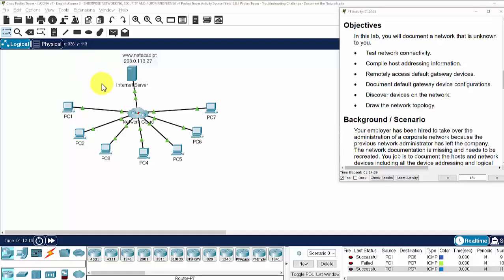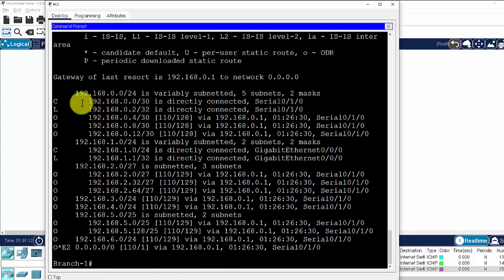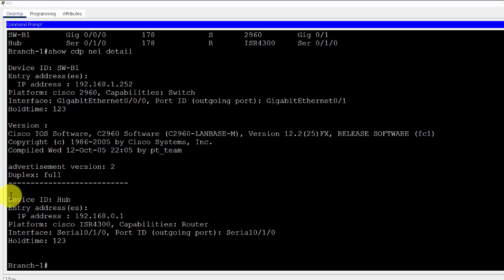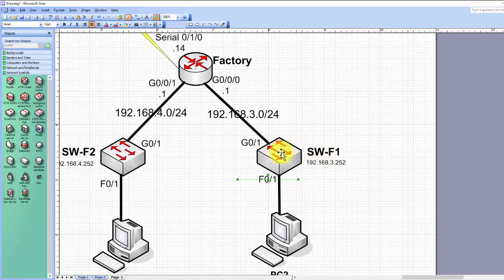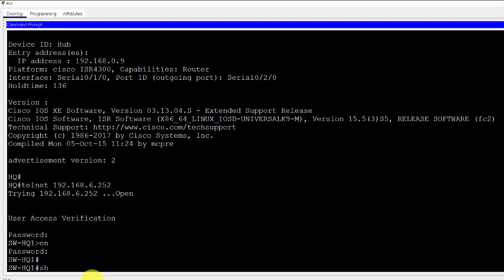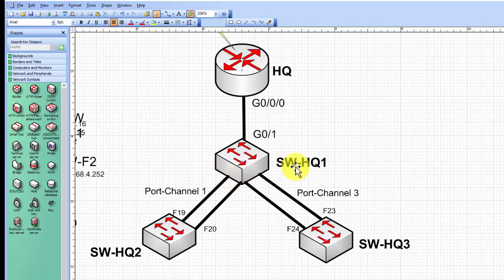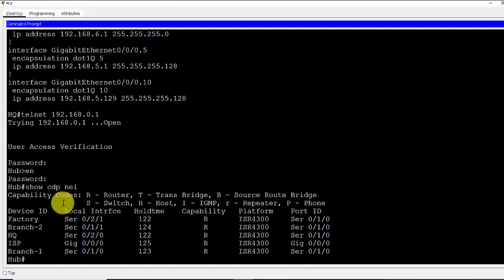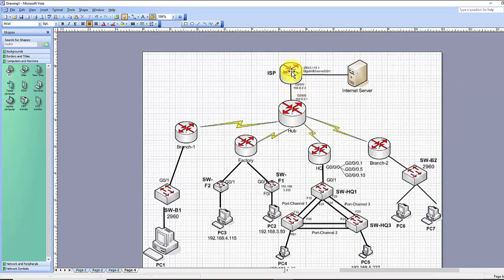12.6.1 Troubleshooting Challenge - Document the Network